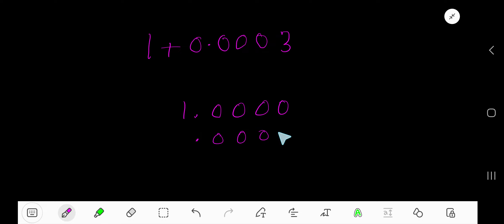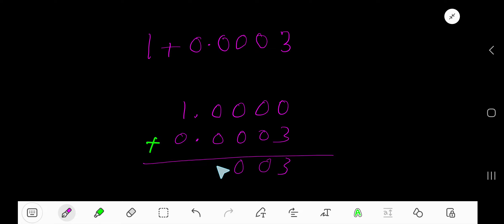1+0.0003 ||1 Plus 0.0003 || How to add the Decimal Number 0.0003 with the Whole Number 1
1+0.0003 ||1 Plus 0.0003 || How to add the Decimal Number 0.0003 with the Whole Number 1